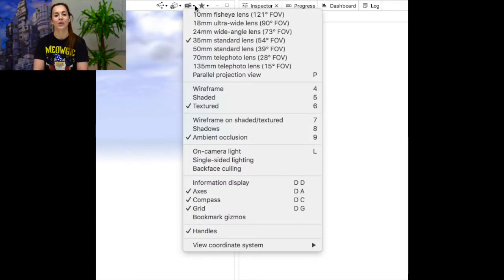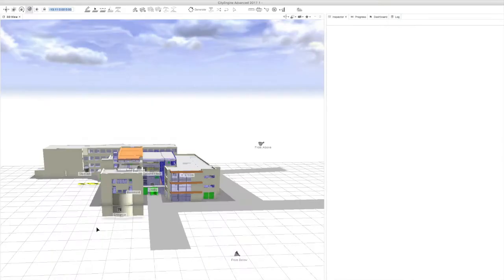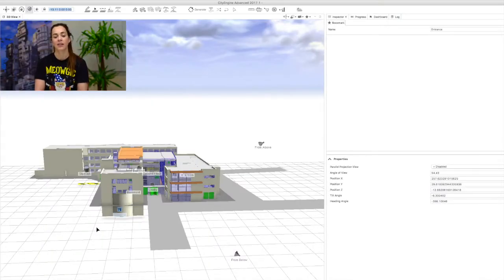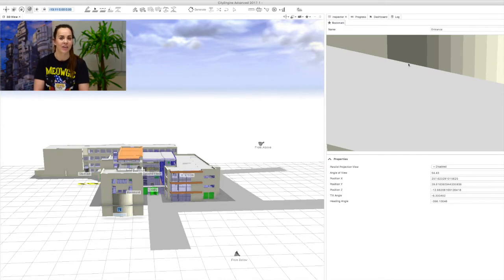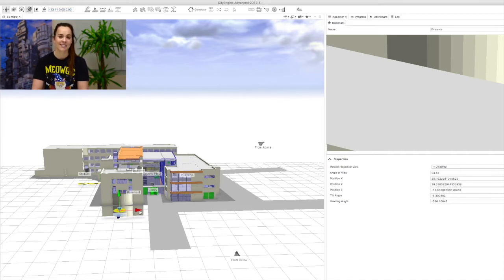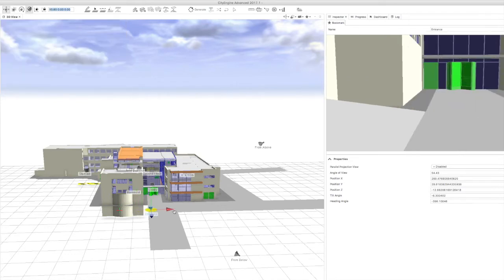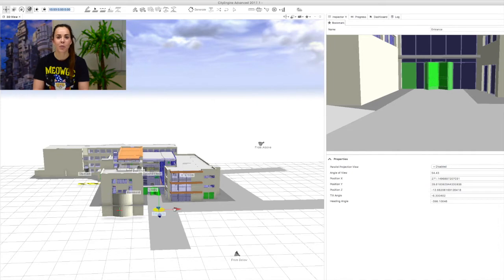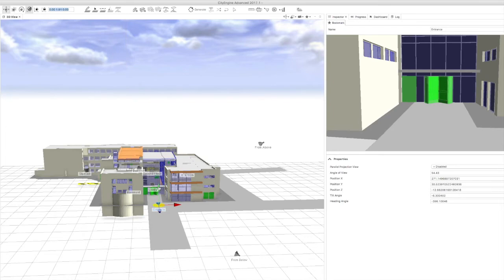CityEngine: Can't live without – Episode 8: Bookmarks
In our new Series, we will explore some of our favourite CityEngine tips and tricks to help you make the most of your CityEngine Version.

Let us know if you have some of your own little hacks that really help speed up your workflow or if you have specific questions you would like me to address in future episodes.